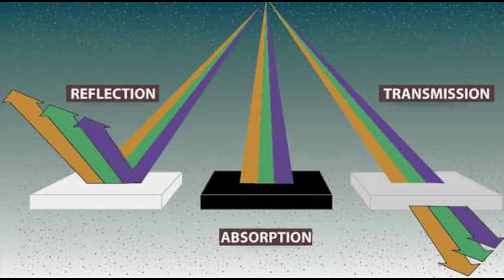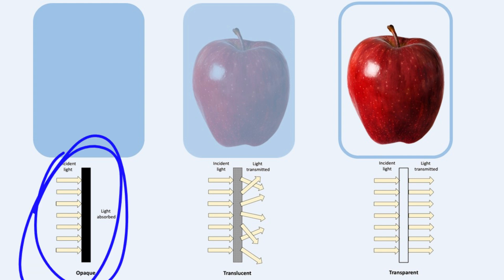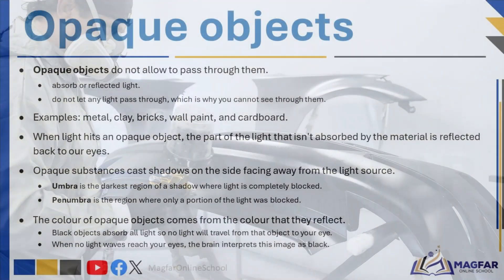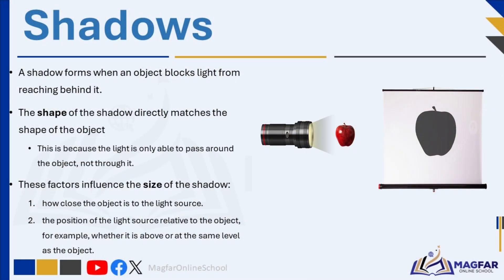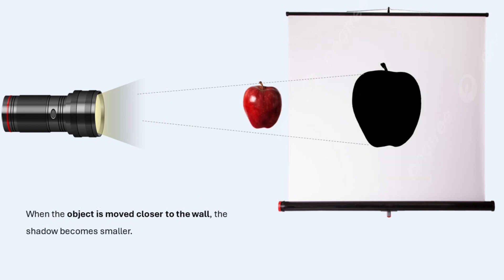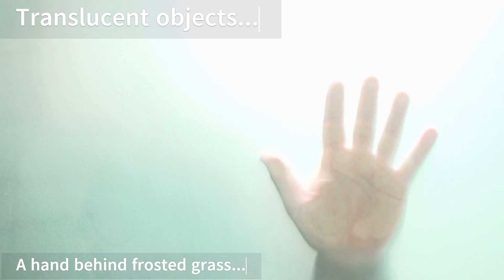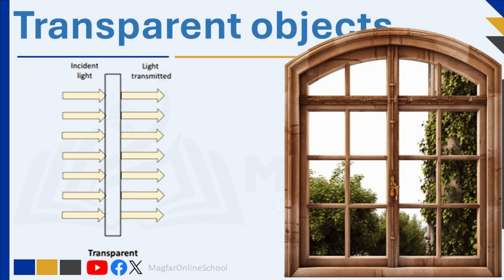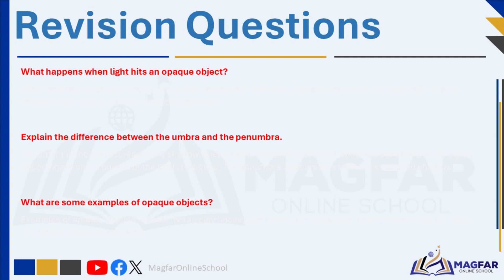Understanding Opaque & Transparent Substances | Grade 8 Natural Sciences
Welcome to our detailed exploration of how light interacts with different materials! 🌟 Today, we dive into the fascinating world of opaque and transparent substances. Learn how light is absorbed, reflected, or transmitted through various objects and how this affects what we see. Perfect for Grade 9 students or anyone interested in physical science basics!

👇 Drop your questions or experiences with light and materials in the comments below! Let's get a conversation started!